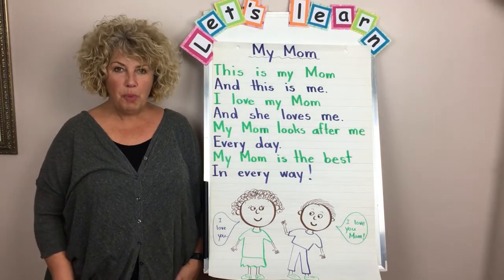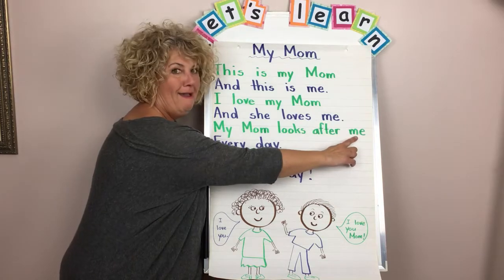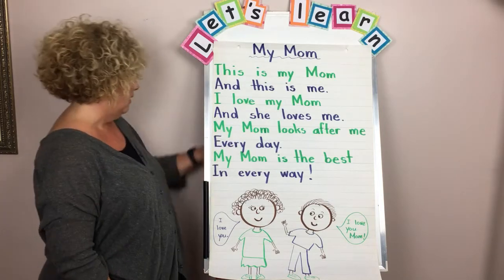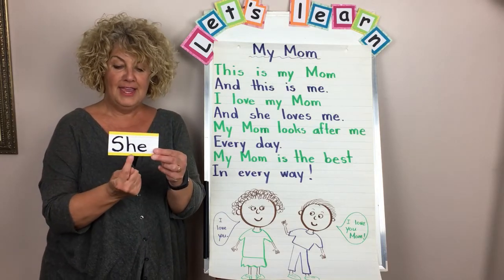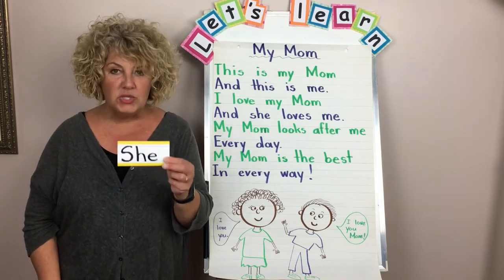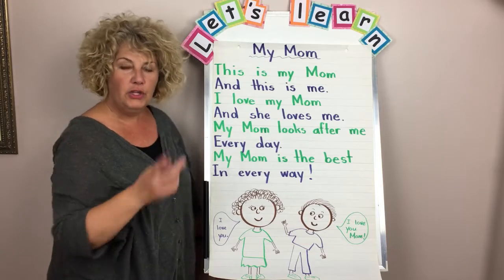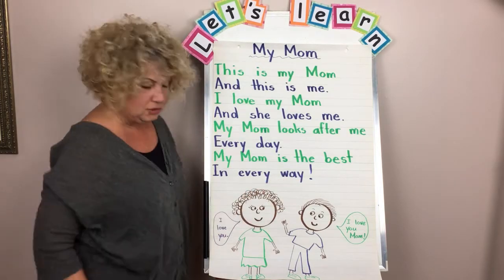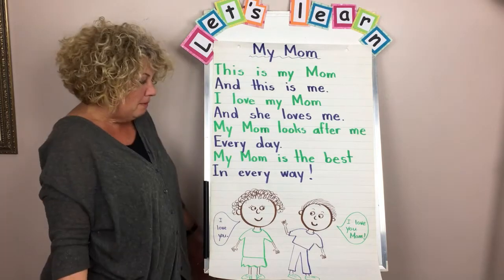Teach Your Child to Read Online: "My Mom" Poem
Practice your reading skills by learning to read this simple poem about your mom. Sight words: this, is, my, mom, and, me, love. Curriculum connection: Mother's Day.